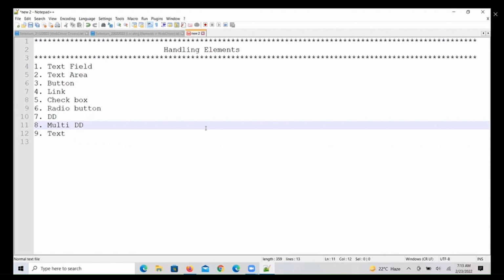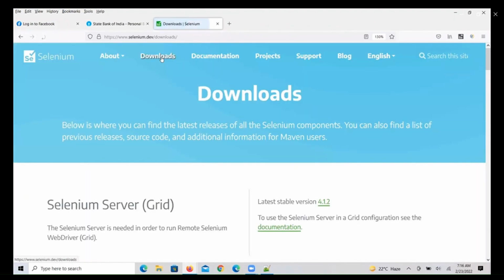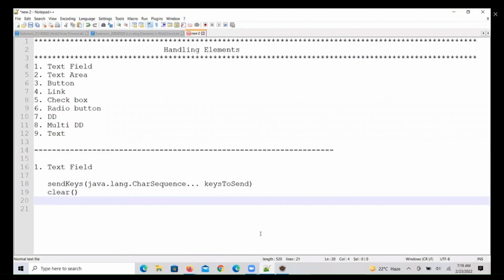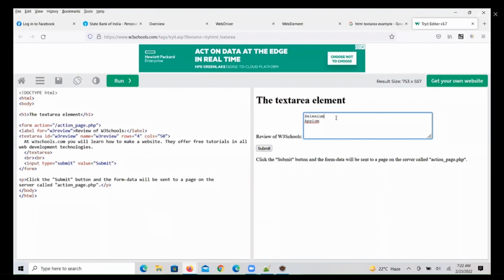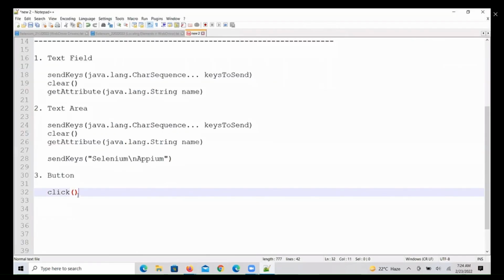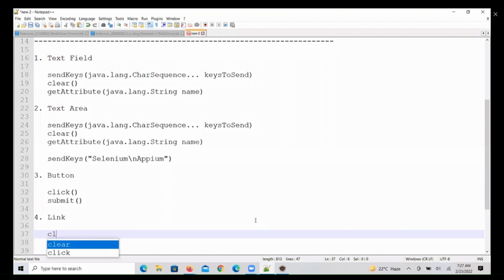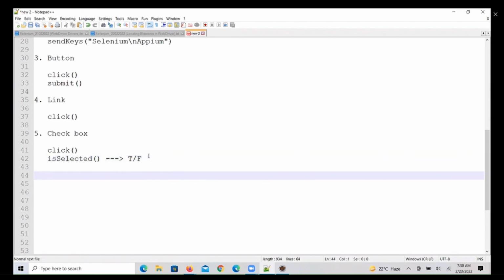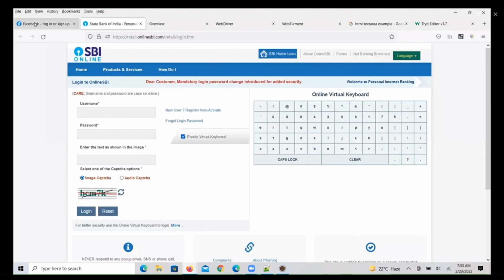Handling WebElements in Selenium Webdriver Part-1